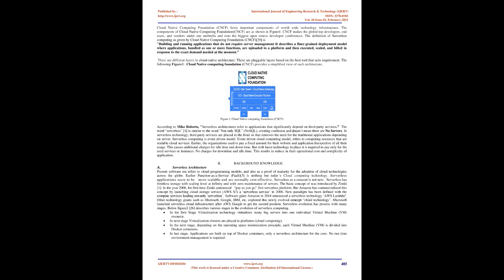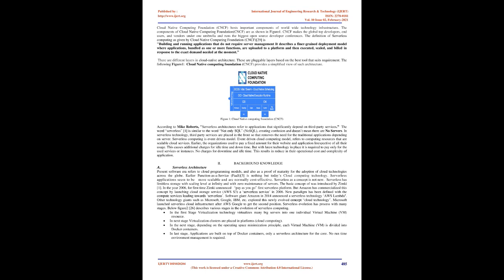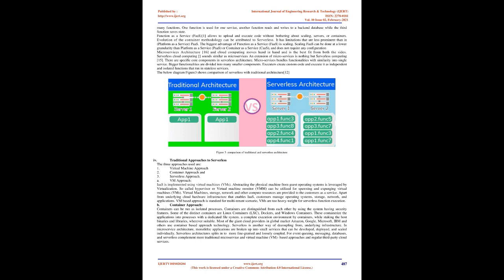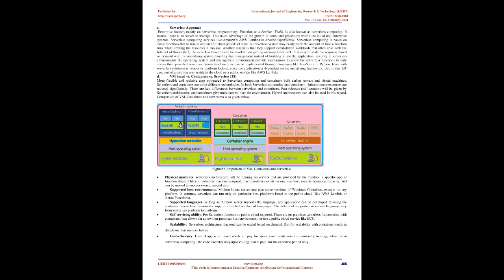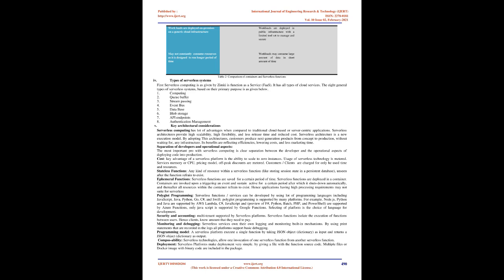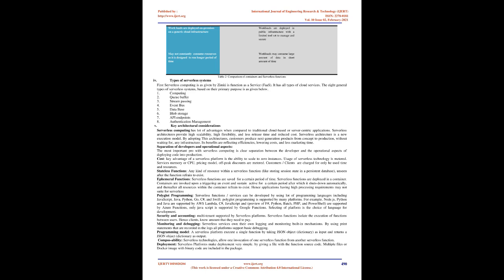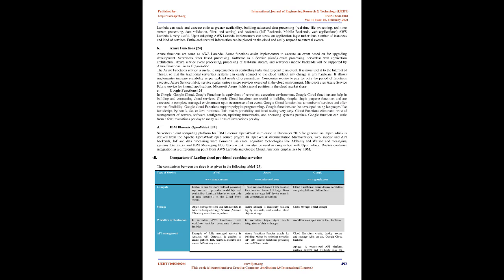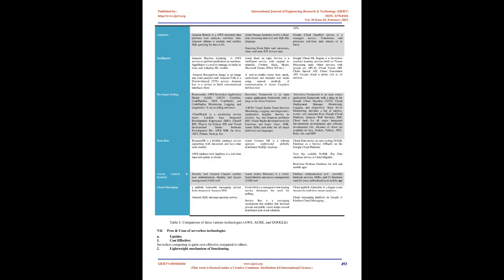Serverless Through Cloud Native Architecture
Many Enterprises prefer technologies that meet their business needs and requirements. Change of market dynamics continuously demands proliferation of latest technologies. Microservices, Serverless computing, Artificial intelligence, machine learning, and IoT are few latest technologies. Ongoing technology changes insist software companies to bring quick new products with latest features as expected by client. Global modern software legends stress the need of adoption of cutting edge technologies, frameworks, tools, and infrastructure. So that applications can take the advantages like faster-delivery, lightweight scalable and lower developing and maintenance cost. Digital transformation has become very essential for serverless computing. Digital transformation has accelerated business models. Some of them are favorites of serverless technologies, micro services, and native cloud applications. These initiated a new transformation in the technological areas. Stateless functions impact on the maintainability of the software. Enterprises will now concentrate on their products and services to sustain global software market. Hence, an implementer can run an application on a third- party server and this will in-turn decrease deployment time.

Serverless [2], is a hot topic and, in software world Serverless computing has evolved as new important technology for deploying cloud based applications. Serverless is latest execution model of cloud. Provider of cloud will allocate resources at run time. Calculation of cost is based on owned resources by an application. Serverless has advantage in especially event-driven applications. By Adopting serverless computing, organizations avoid approaches like going for new hardware components, installing, configuring, and troubleshooting which is cost effective and time consuming. Fast and fair growth in computing technologies will push corporate to adopt serverless environment, hence augmenting the market. Serverless programming is a new paradigm in modern software world. Serverless leaves technological knowledge gaps, to be answered and still to be explored by research community.

Aim of this paper is to put light on modern architectural design concepts of serverless technologies and also technical trends about the future of cloud applications. Most of the cloud vendors provide almost all kind of serverless components. This paper acts as a guide to technical audience on the usage of serverless and cloud component.